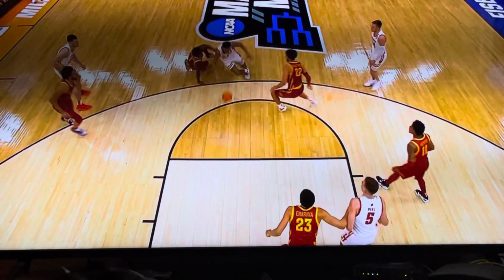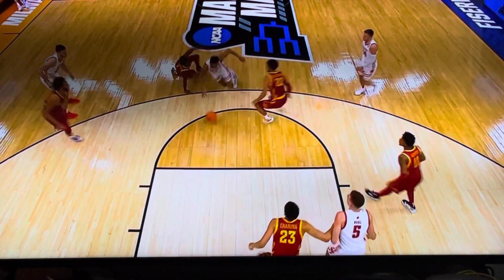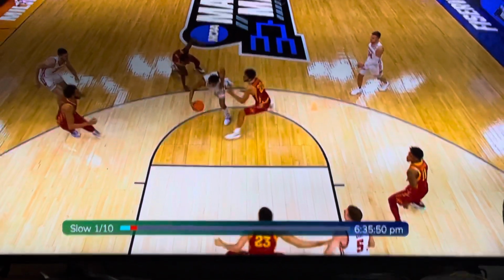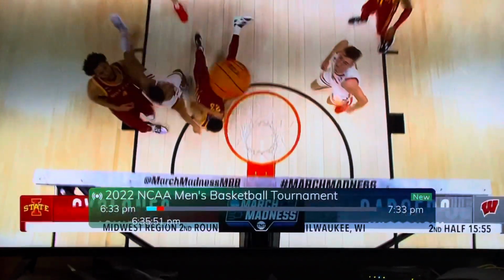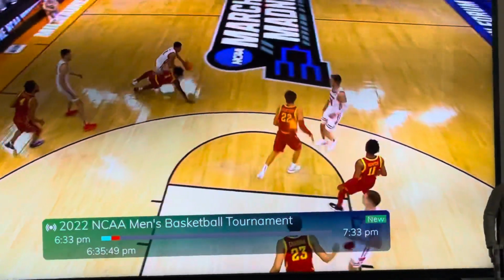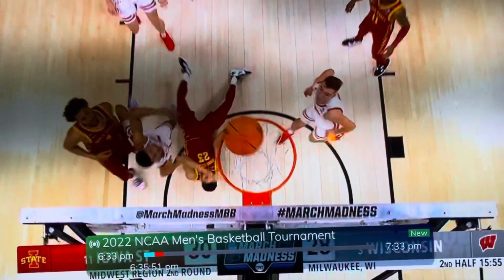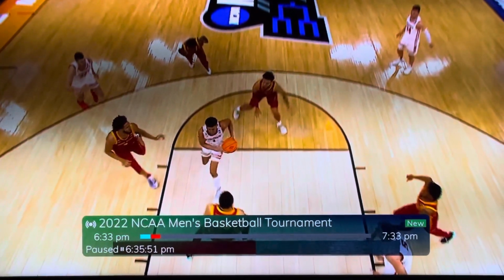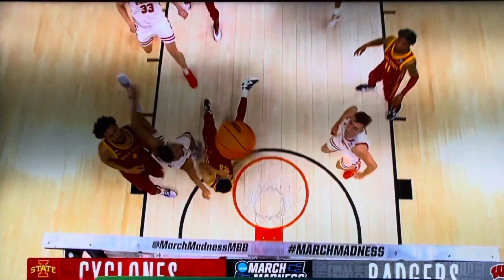Basket Manipulation/ Officials part in the script.!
Officials are driving Iowa State to 1 an 1 . By calling bad / horrible/ obvious favored calls.